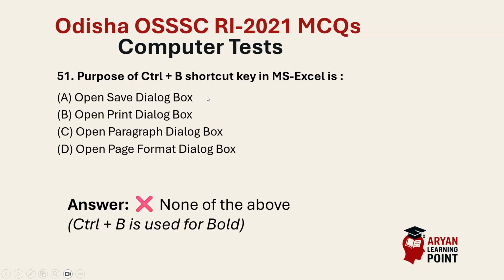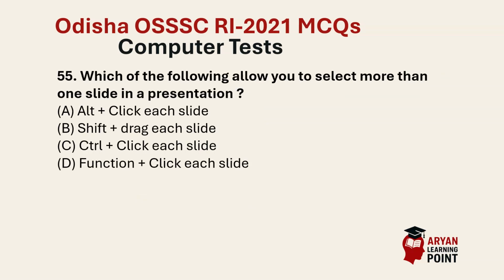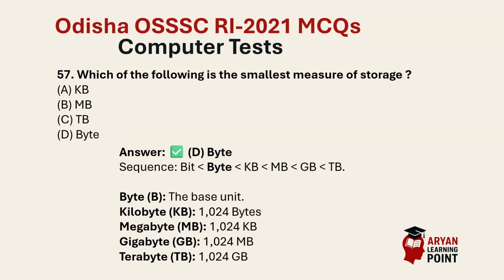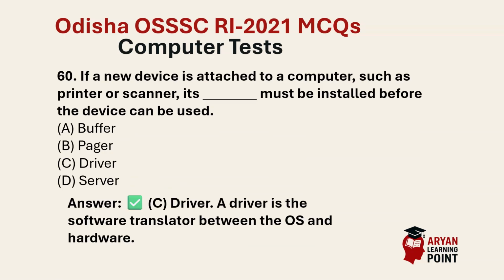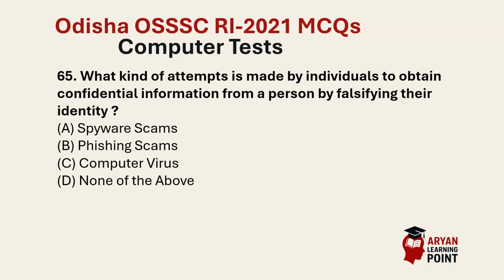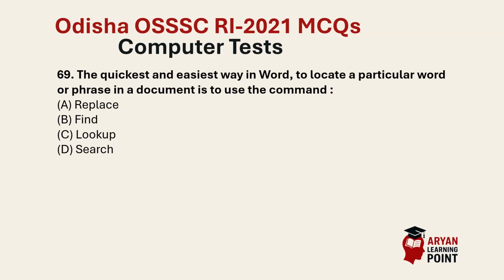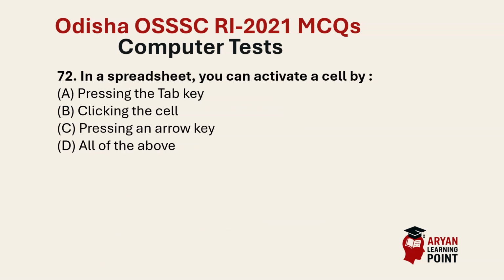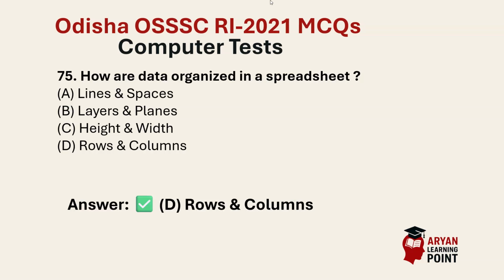Odisha OSSSC RI 2021 Previous Year Computer MCQs | All 25 Questions Explained | Aryan Learning Point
In this video, we discuss the OSSSC RI 2021 Computer Test MCQs in detail.
Each question is explained clearly with correct answers, based on the actual exam pattern.

This video is useful for:
• OSSSC RI aspirants
• Odisha government job preparation
• Computer awareness exam preparation
• Upcoming OSSSC / OSSC / CHSE exams

Topics covered:
• MS Word, Excel & PowerPoint MCQs
• Computer fundamentals
• Internet & Networking basics
• Shortcut keys & practical questions

ARYAN LEARNING POINT

• OSSSC Previous Year Questions
• Odisha GK
• Competitive Exam MCQs
• Short Tricks & Revision Videos